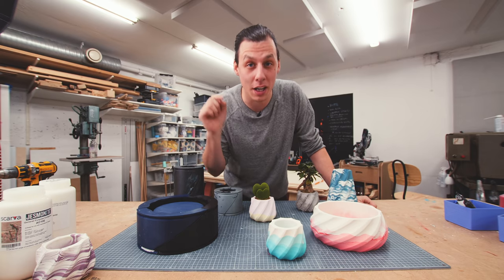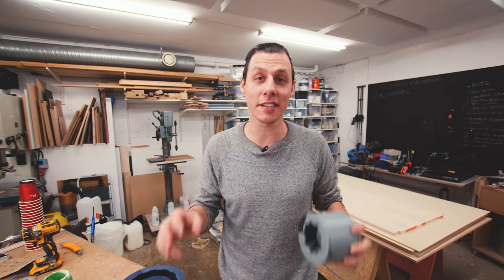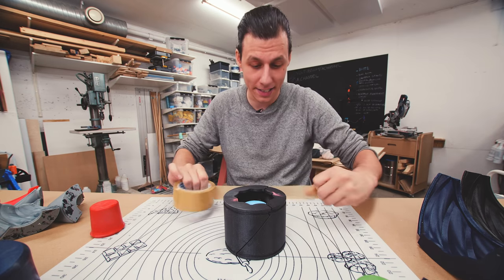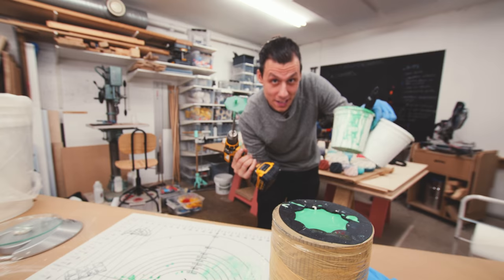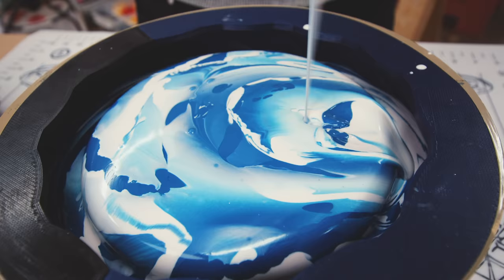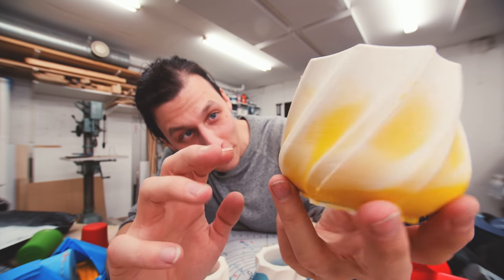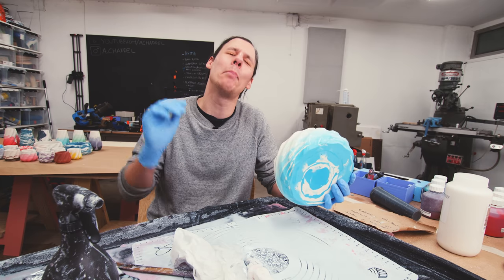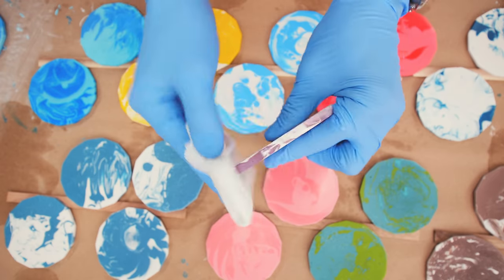Making Flower Pots and Planters using 3D Printing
I'm making pots and planters by casting Jesmonite into 3d printed moulds!

You can purchase these, one of a kind, hand made products